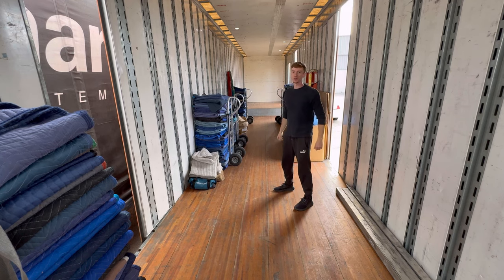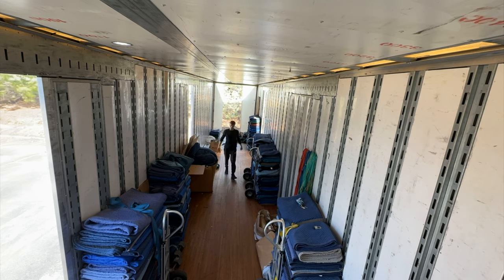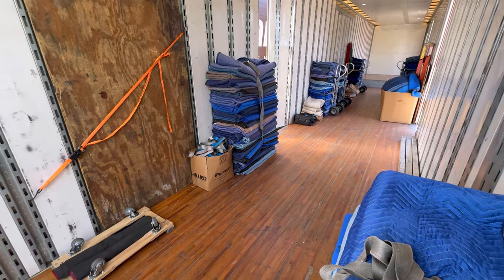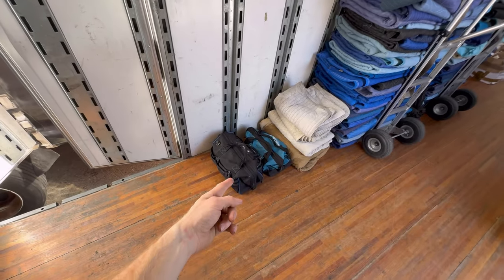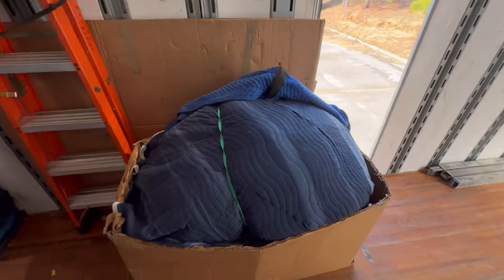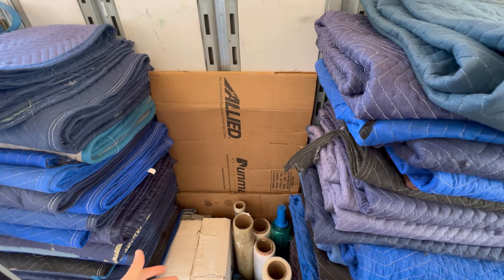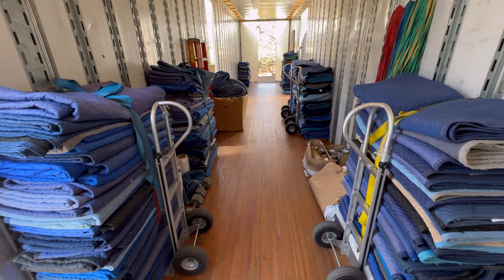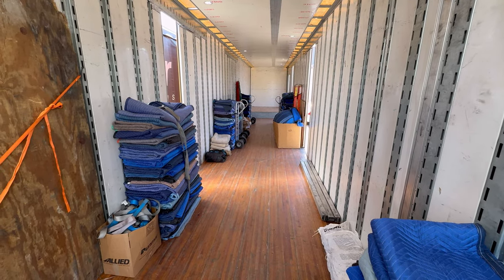The Inside Of My Semi Truck Trailer